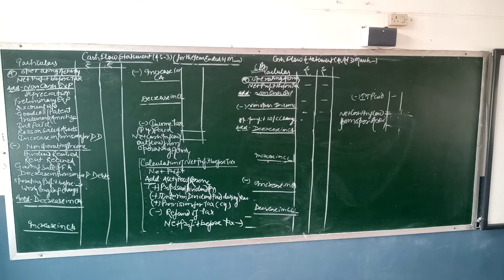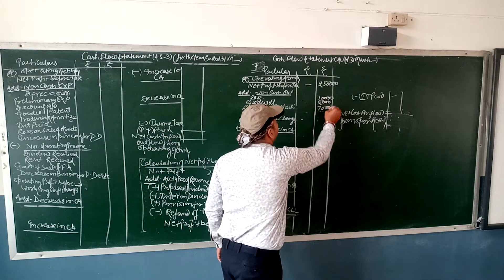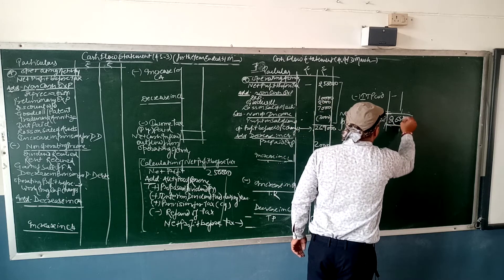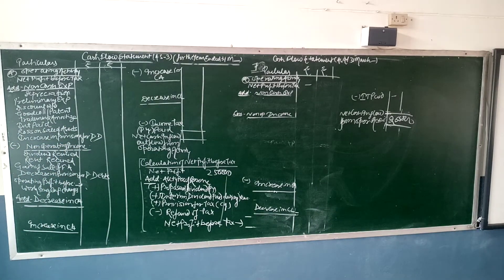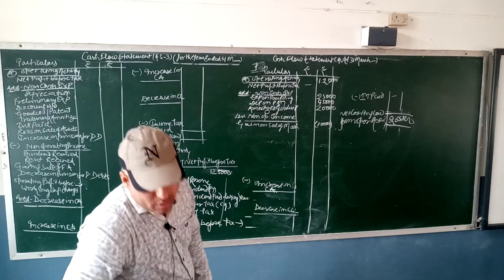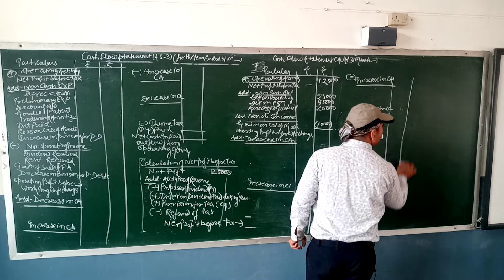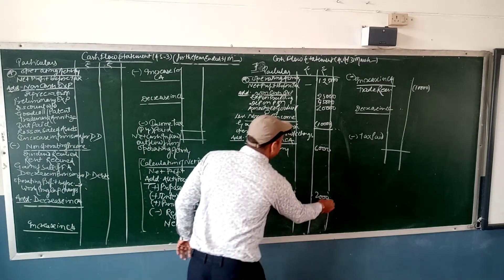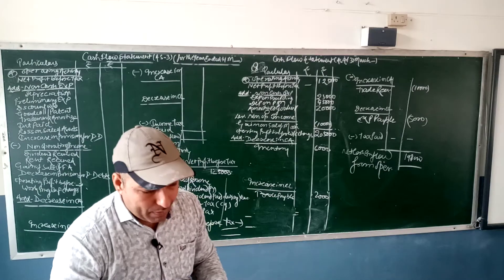cash flow statement 7 and8